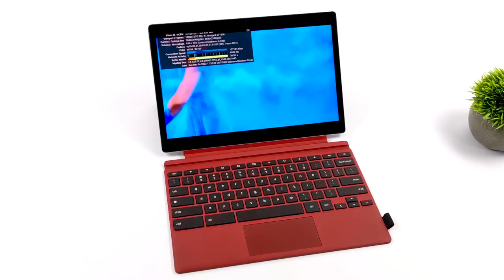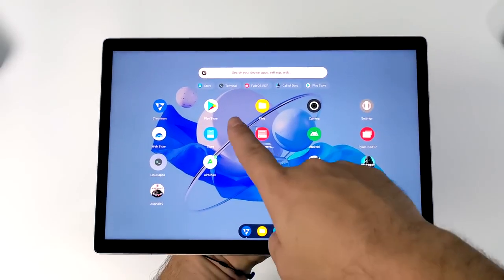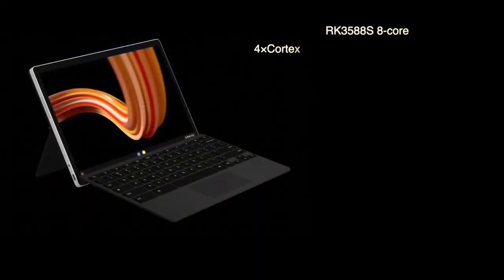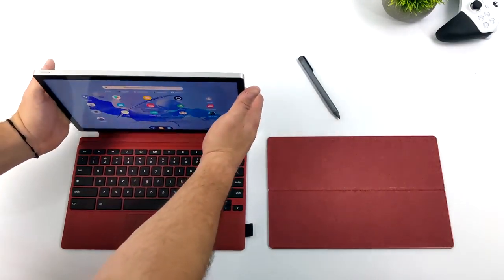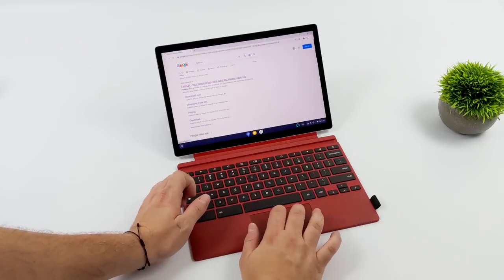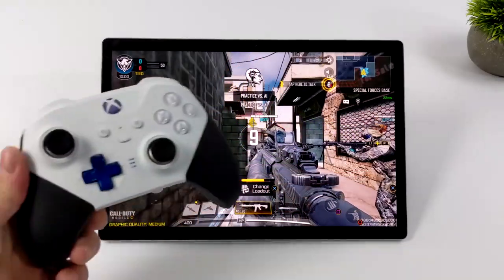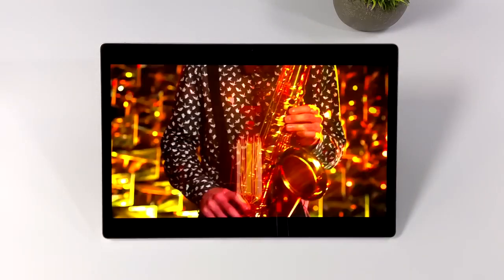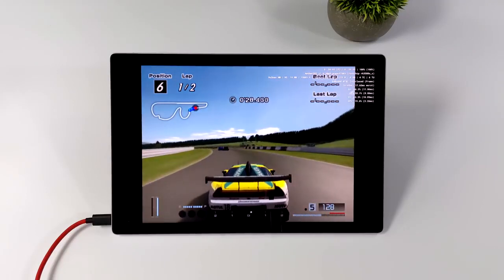FydeTab Duo Hands On, An All New Open Source Arm Based Hackable Linux Tablet!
In this video we take a look at the new Fyde Tab DUO Open-source and hackable Linux tablet, powered by FydeOS and this thing is awesome! It runs FydeOS, Android 12, Or Linux, and it's powered by an RK3588S Arm CPU backed by 8GB of ram and housed inside of an aluminum chassis with a beautiful 10/35” 2K IPS display!

25% Code for software: ETA

00:00 Introduction
00:18 fydetab duo unboxing
00:58 overview
02:47 Fydetab duo specs
04:02 folio keyboard and trackpad
04:28 overall performance
06:18 youtube video playback
06:58 fydeos android gaming
07:38 fydetab duo android 12
09:07 psp and ps2 emulation tetsing
09:55 first impressions

ETAPRIME
12520 Capital Blvd Ste 401 Number 108